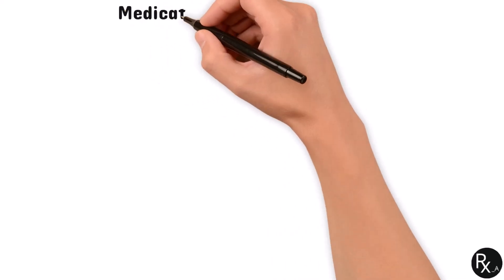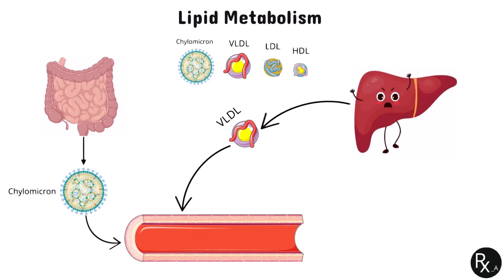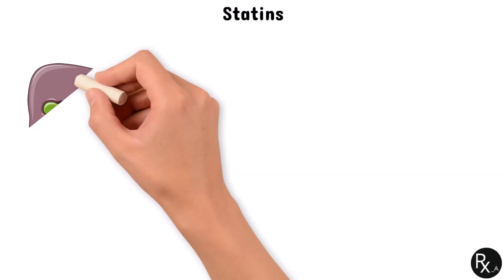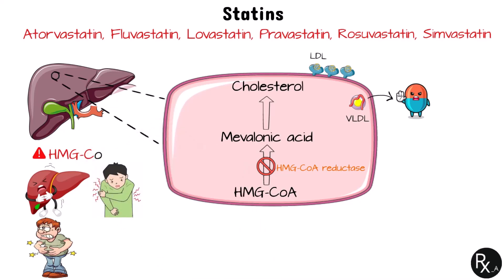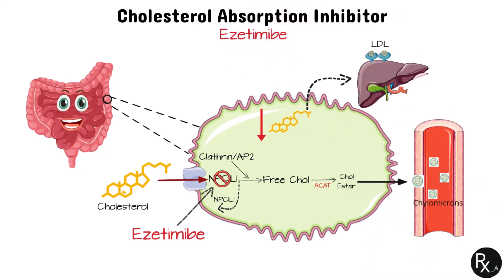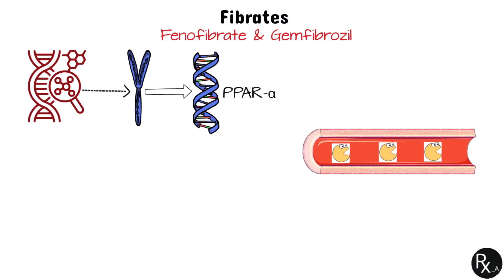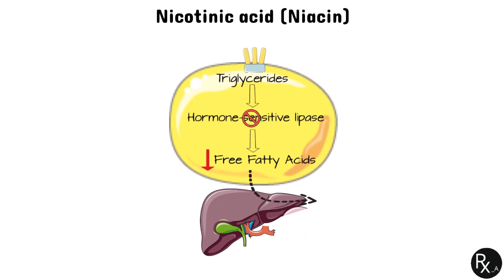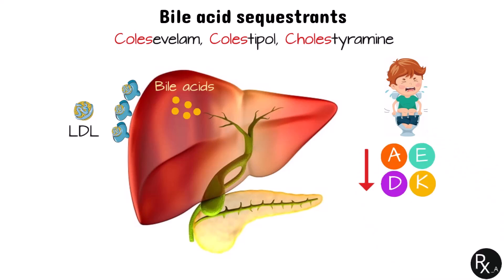Dyslipidemia Medications: A Comprehensive Overview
Welcome Back to RxPharmacology! In this video, I'll explore what Dyslipidemia is, its causes, and the critical role of medications in managing this common condition. I'll cover various classes of antihyperlipidemic medications, including Statins, PCSK9 inhibitors, Fibrates, and Bile acid sequestrants. You'll learn about their benefits, potential side effects, and important considerations when choosing the right medication.

Let's make pharmacology easier together ! 💪

Timecodes 🚀
0:00 - Medications For Hyperlipidemia
0:24 - Blood Lipids
0:52 - Lipid Metabolism
3:01 - Statins
5:00 - Cholesterol Absorption Inhibitors
6:23 - PCSK9 Inhibitors
7:20 - Fibrates
8:49 - Niacin
10:00 - Bile acid sequestrants
11:15 - End